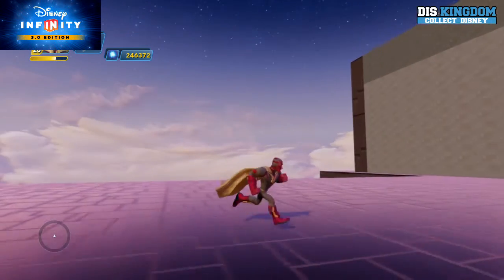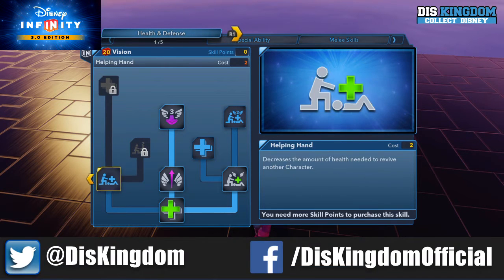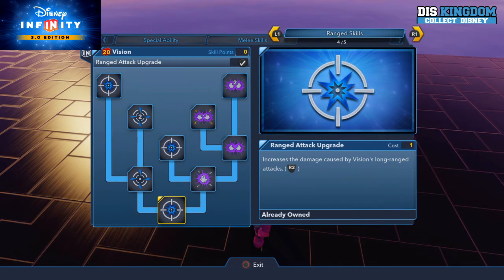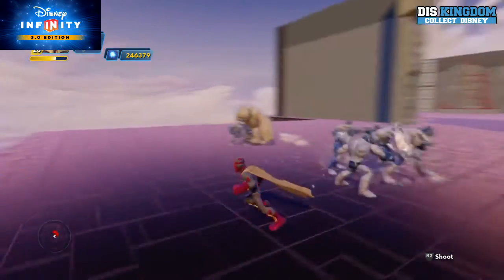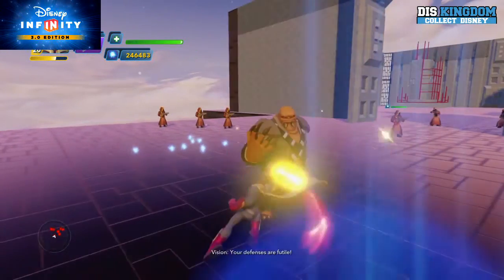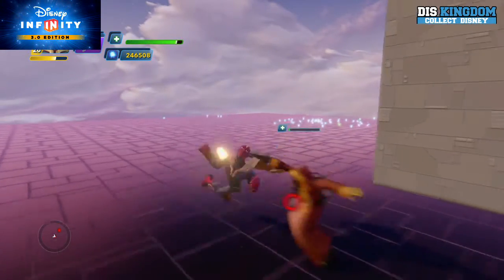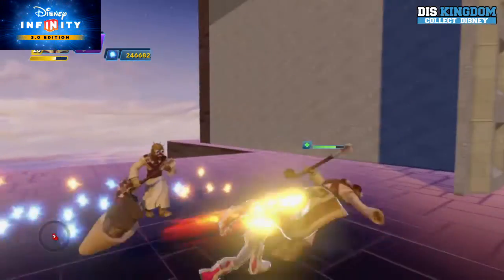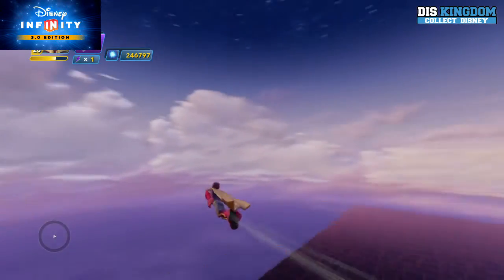Vision Gameplay + Skill Tree | Disney Infinity 3.0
In this video, Roger shows off Vision for Disney Infinity 3.0 including his moves and skill tree.

FACEBOOK GROUPS -